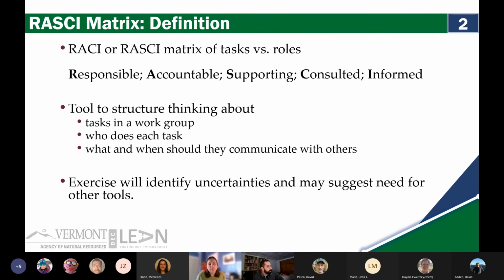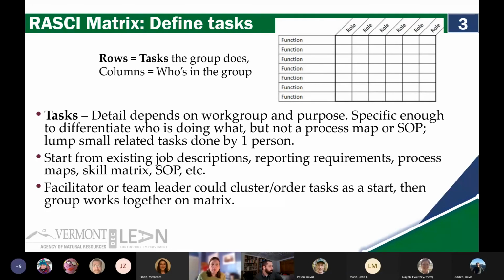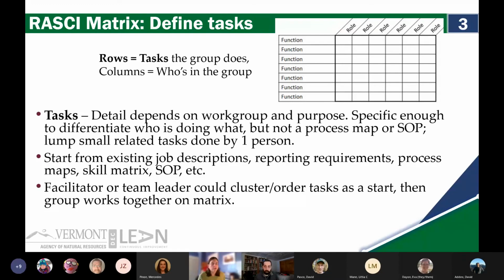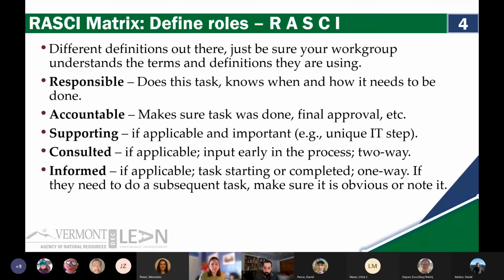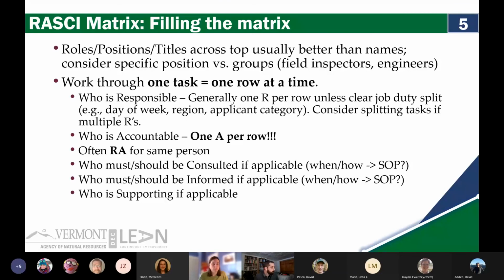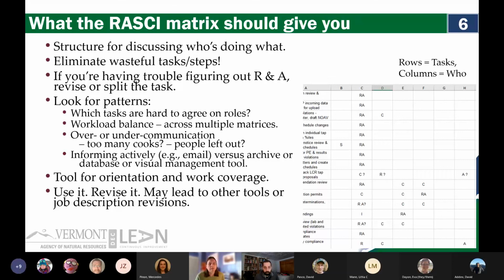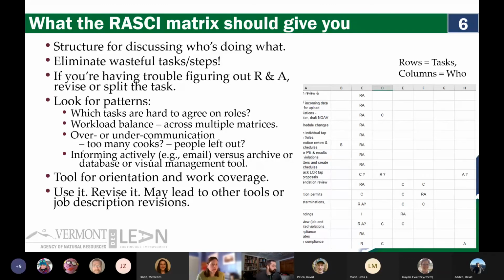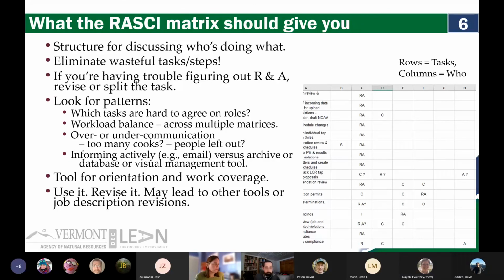Continuous Improvement Tool-torials: RACI Matrix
Training video introducing the RACI Matrix, a project planning tool for breakdown roles and responsibilities. Learn how to use it, when to use it and see how it works in practice! Presented by Amy Galford.